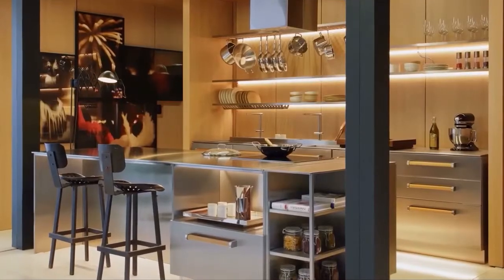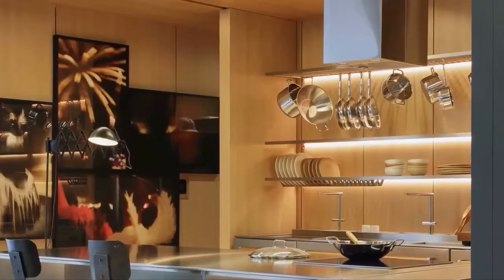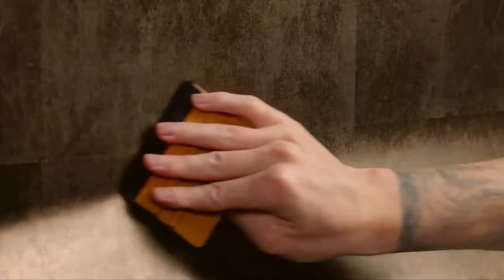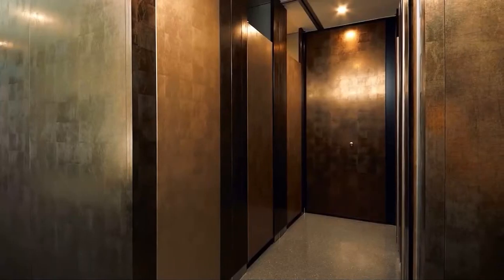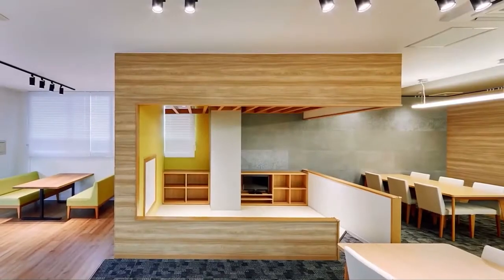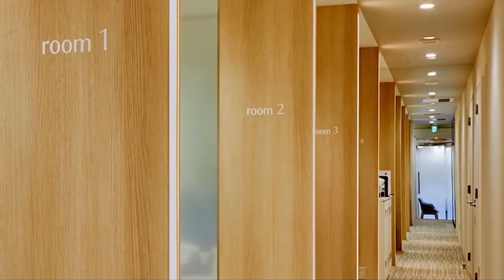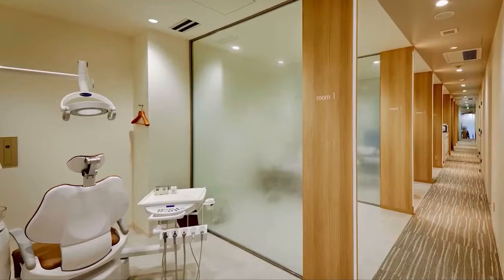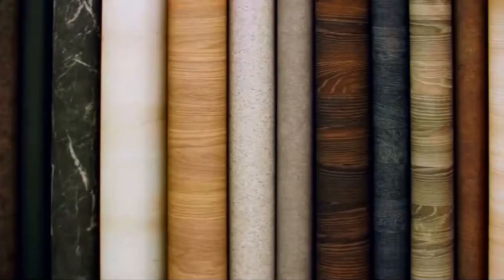Engineered Group DI NOC Architectural Films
Why replace expensive fixtures and surfaces when you can resurface them in decorative metal, sophisticated marble and luxurious wood designs at a fraction of the costs? 3M™ DI-NOC™ Architectural Finishes let you transform your spaces with less downtime, less labor and less waste. for more information!